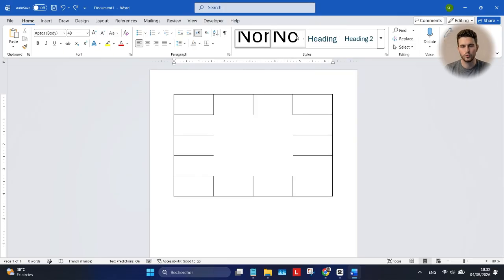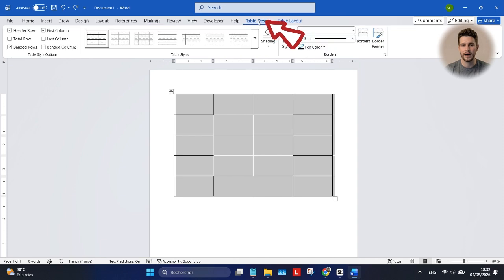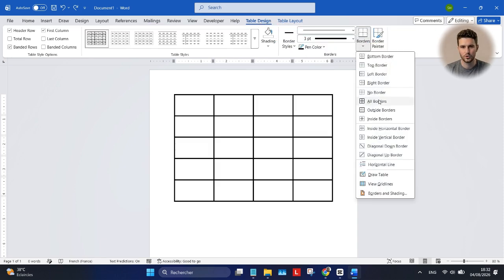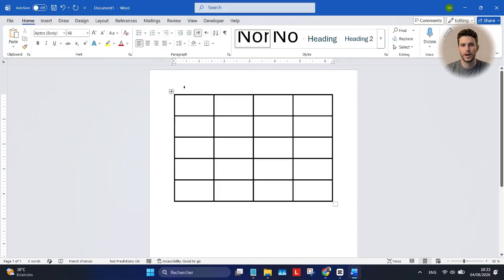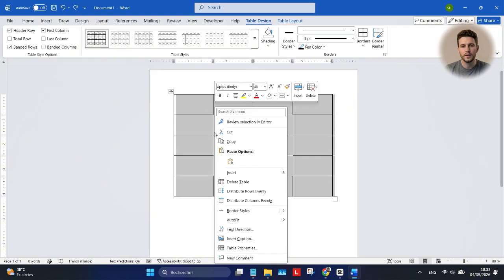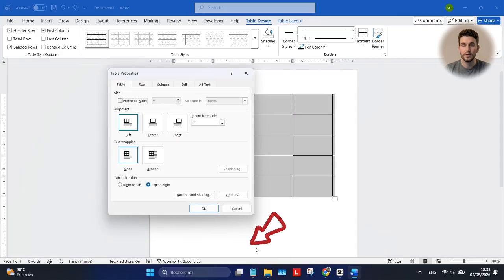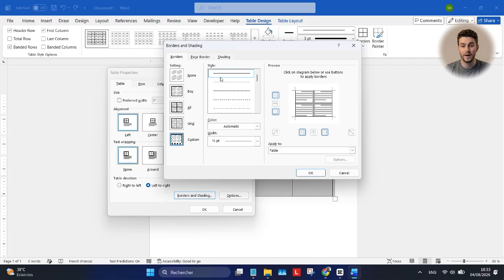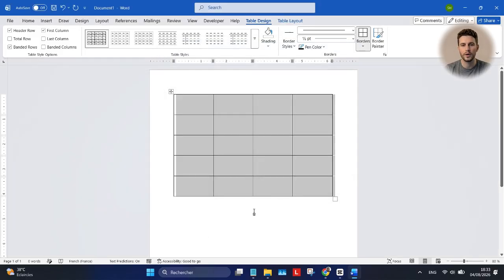How to Fix Missing Table Borders in Microsoft Word (Fast & Easy)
Stop struggling with invisible tables in your documents.

In this video, I'll show you how to restore missing table borders using Microsoft Word's built-in formatting settings — step by step.
Perfect if you're struggling with sudden formatting glitches or hidden gridlines ruining your layout.
By the end, you'll have a fully working, clearly defined table ready to print or share.

In this video:
→ How to easily select and highlight hidden tables
→ The fastest way to restore borders using the modern Ribbon menu
→ The classic Properties method that works perfectly on older Word versions